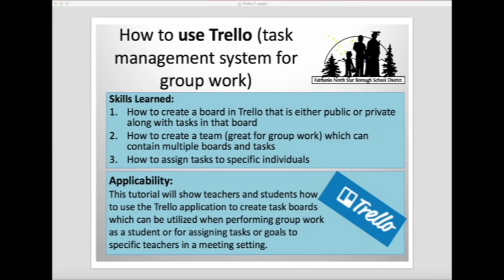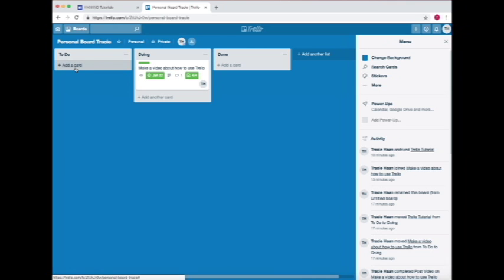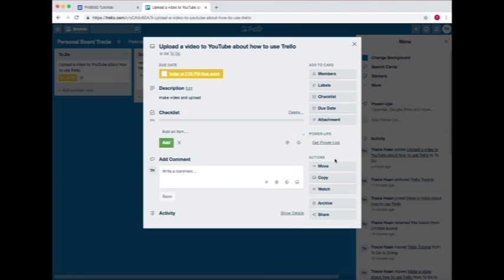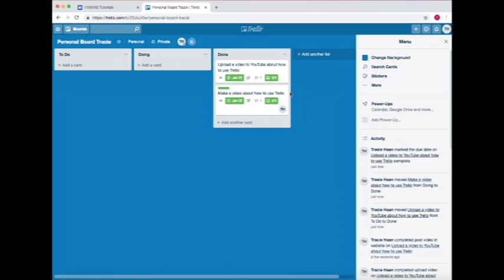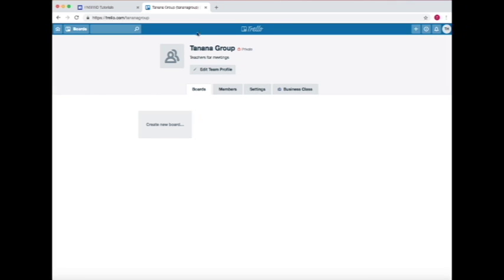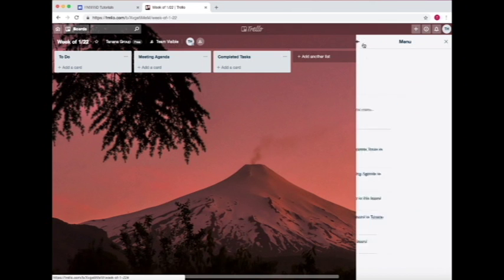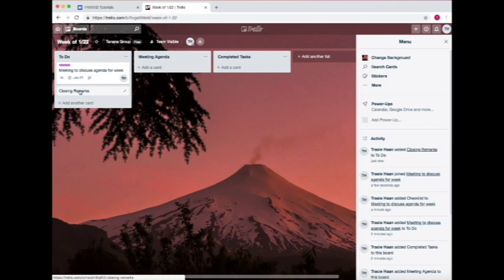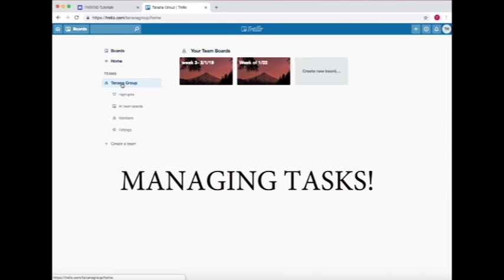Basic functions associated with Trello task management system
In this tutorial you will learn all of the basic functions associated with Trello, the task management system. In this system you can assign tasks, make groups, make to do lists, etc.  Overall it is a good place to organize what needs to be done.  By creating a team and adding boards to that team weekly, weekly tasks can be easily organized and efficiently completed.  Below are the time tags for specific portions of the video:
1:33 - How to add a card (task)
2:03 - Editing a card
2:29 - Adding a file
2:41 - Adding a due date
2:53 - Adding a checklist to a card
4:11 - How to move cards
4:58 - How to make a board (place to pin tasks) public or private
5:14 - How to add people to a board
5:42 - How to create a team (place for multiple boards and people) and add people
7:16 - How to search for specific cards
8:16 - How to add people to a specific task
8:46 - How to add a color able to a card
9:02 - How to archive or delete cards
9:08-  How to share tasks
10:03 - How to add stickers to a card

Trello lingo-
card=task,
list=where tasks are listed,
board=where cards and lists are posted,
team= place for multiple boards and people to be posted